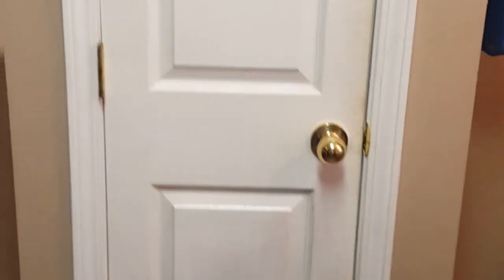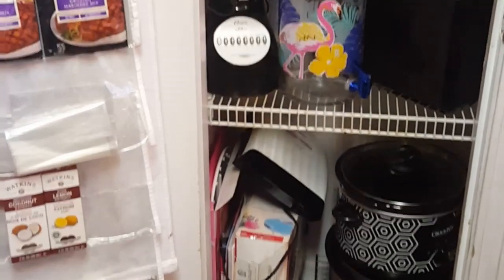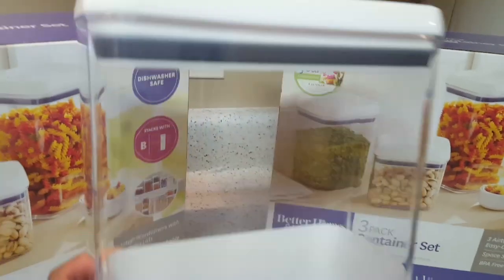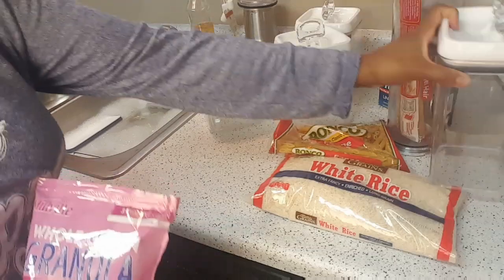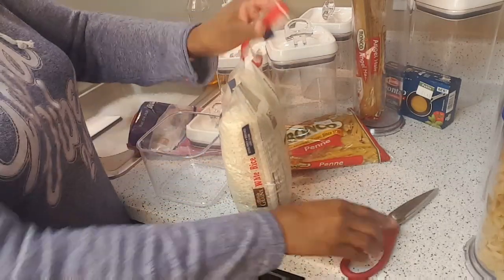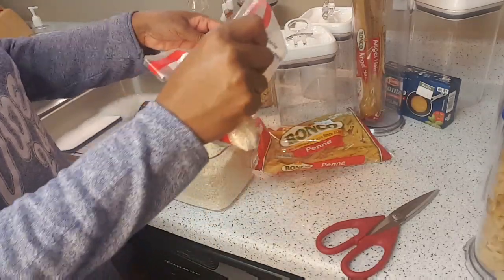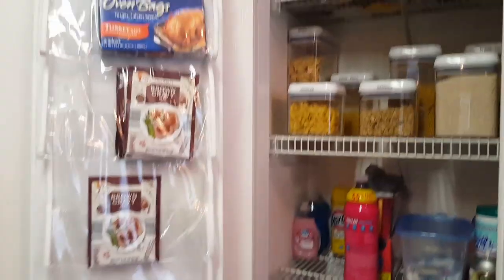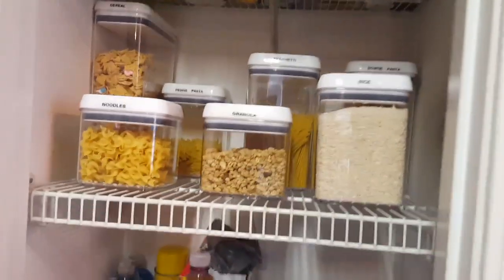Pantry closet organization|Wal-Mart haul #1/Collaboration with blondienextdoor|2020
Hey!

Happy Shopping.

Check out Fetch Rewards. Turn any grocery receipt into savings!